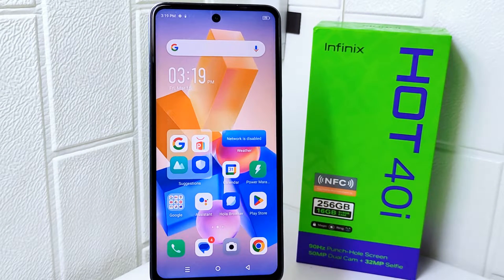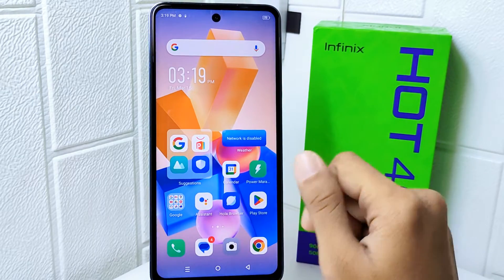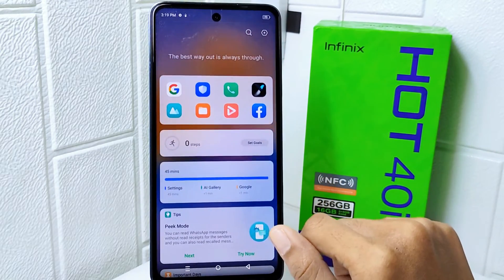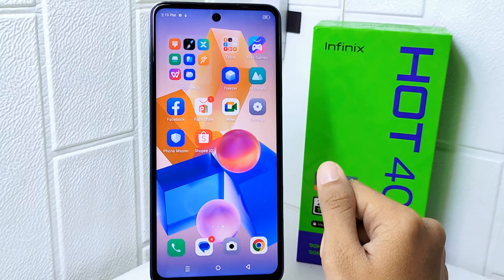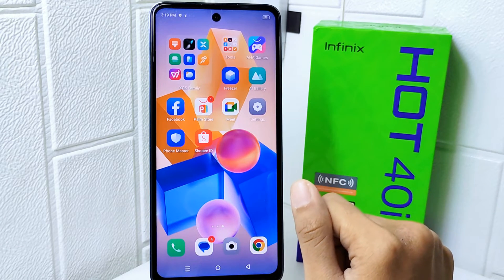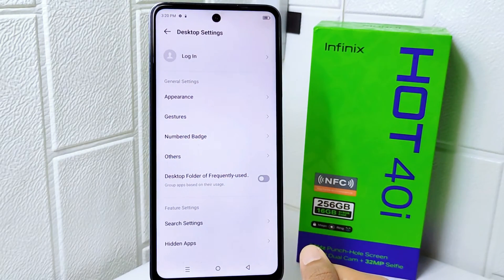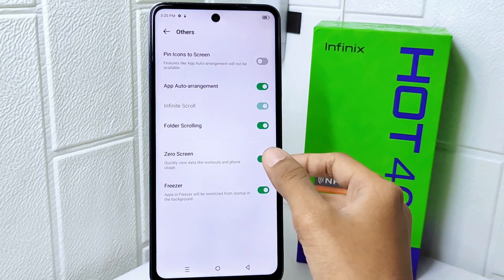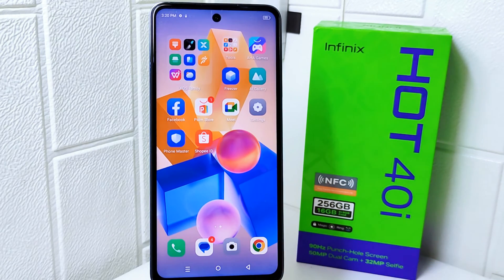How To Disable Zero Screen On Infinix Hot 40i / Hot 40 Pro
This tutorial deals with search:
how to disable zero screen on infinix hot 40i
how to disable zero screen
infinix hot 40i
how to disable zero screen on infinix
how to turn off zero screen infinix hot 40i
how to turn off zero screen
infinix hot 40 pro
zero screen.